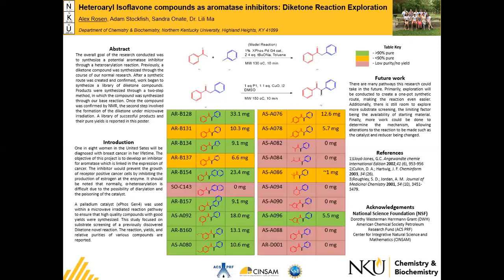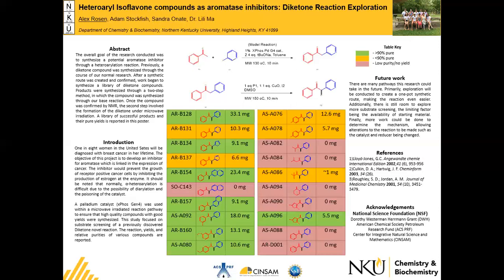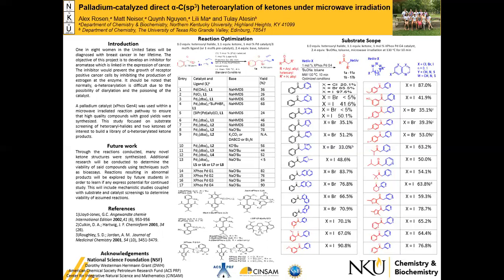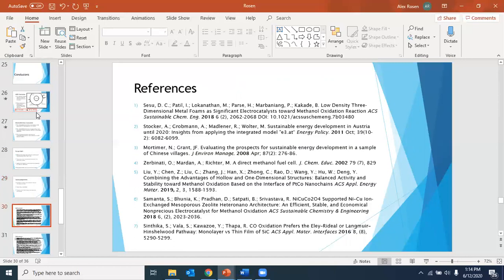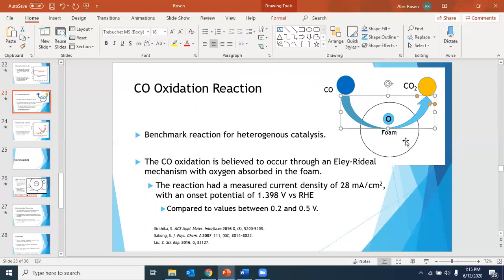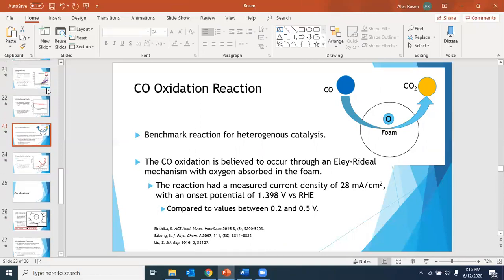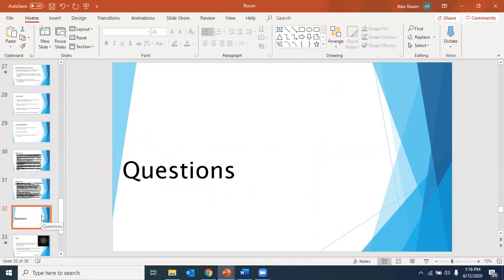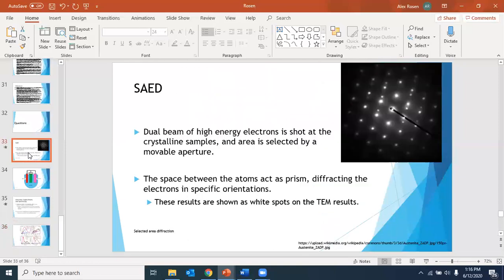Presentations and Poster talks (Advanced) - Ma Research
This video goes more in-depth into what goes into presentations, and how to tailor it to a specific audience.